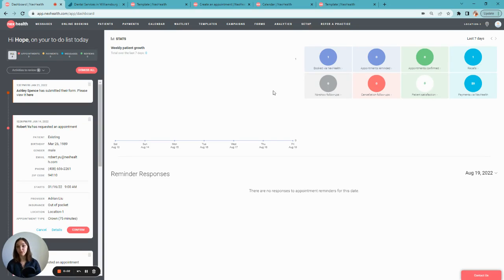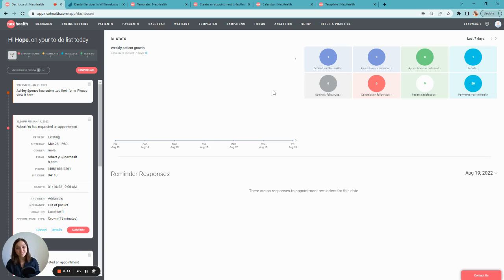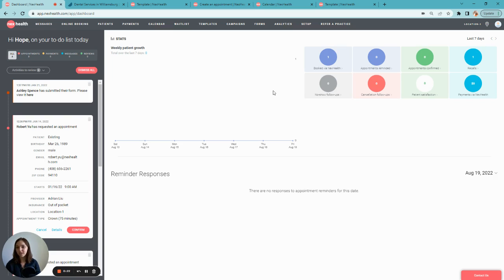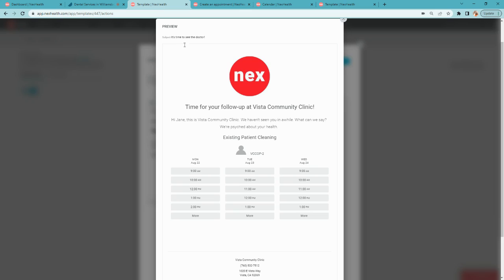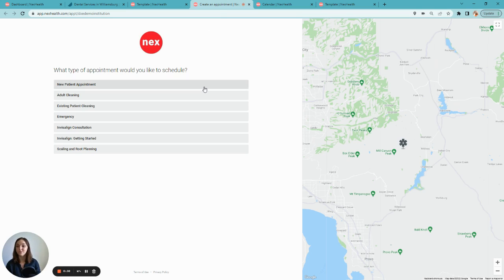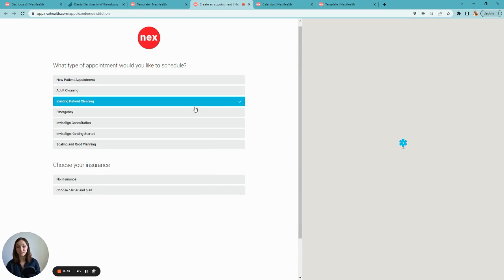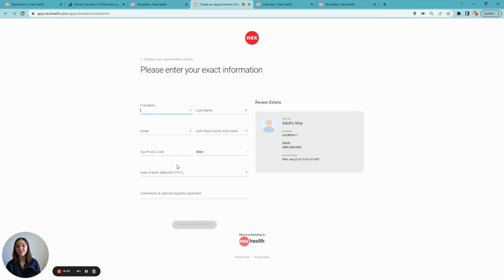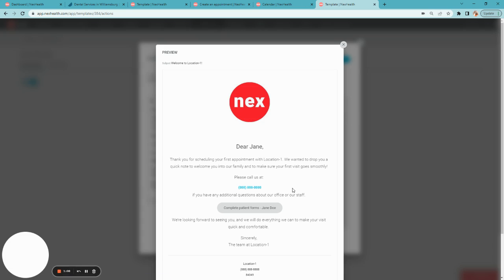How to Use NexHealth Online Booking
The average practice takes over 8 minutes and 2 voicemails, just to book one appointment.

But what if you don’t have to play phone tag anymore?

With NexHealth Online Booking, you don’t.

00:00 Introduction
0:28 The patient experience
1:02 After a patient books